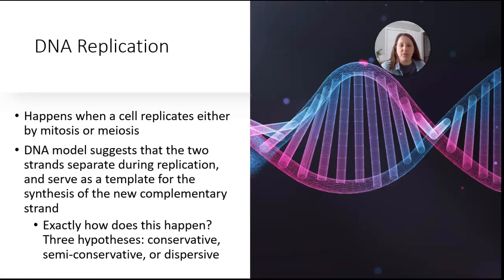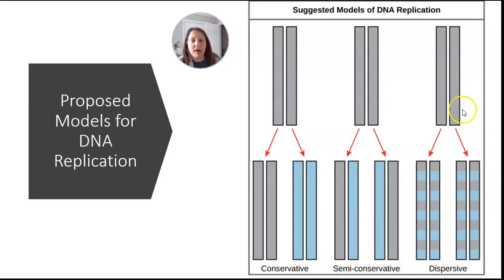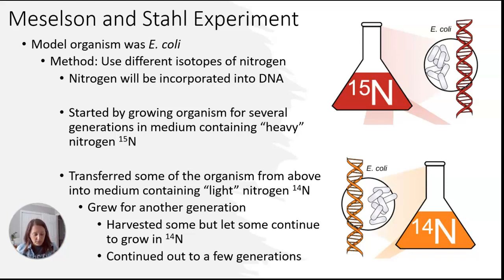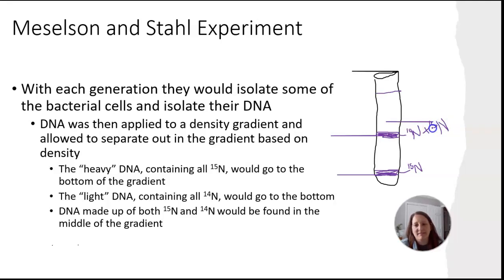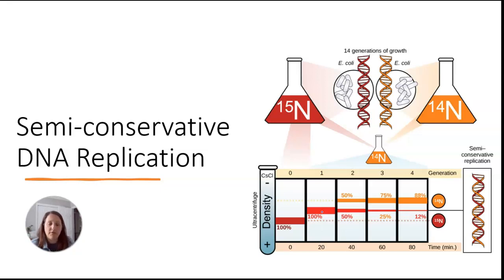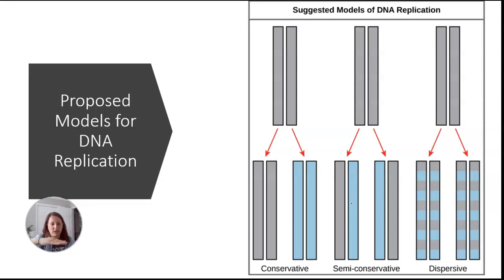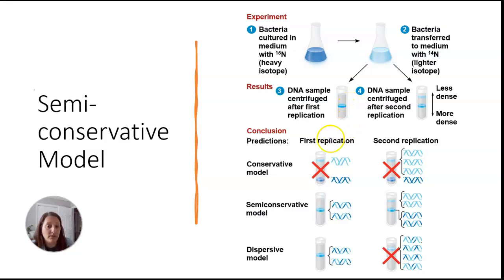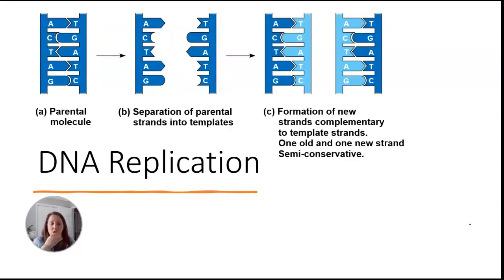Chapter 14 Part 3